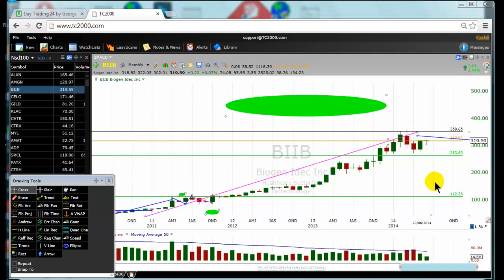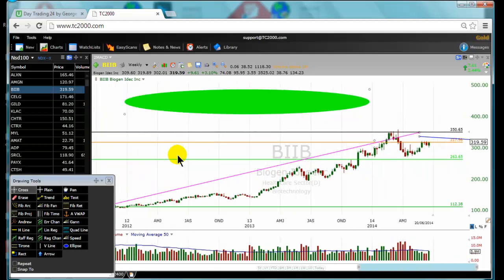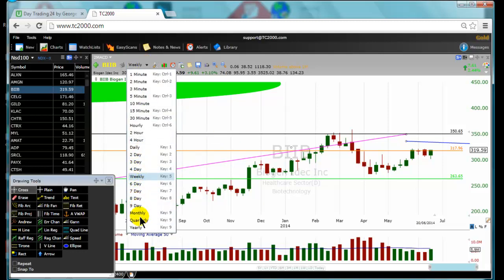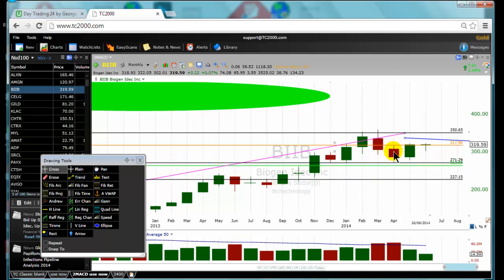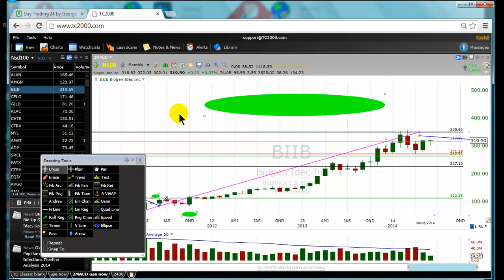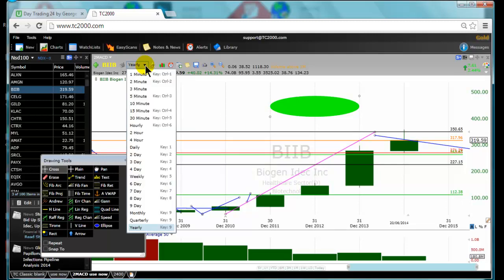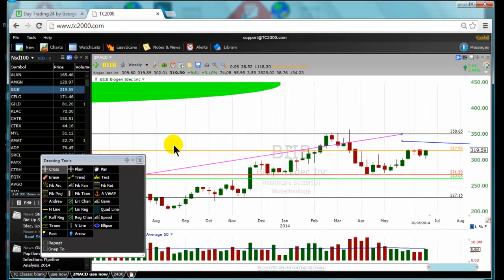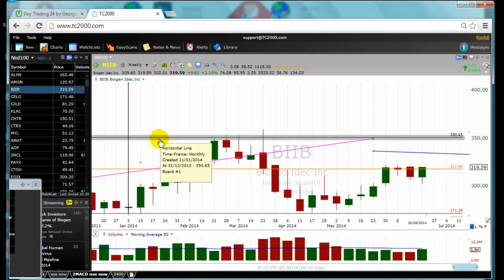How To Day Trade During The Last Week Of The Month Like A Pro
Learn to apply the most suitable day trading strategies that the pros implement during the last week of the month.  Master the last week day trade more successfully.  Get started.

goo.gl/B5HLQP